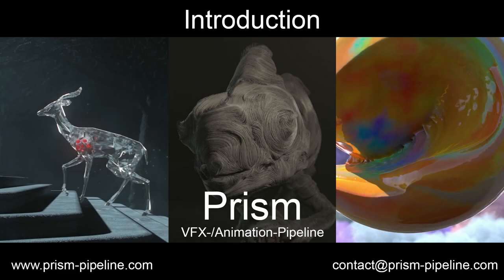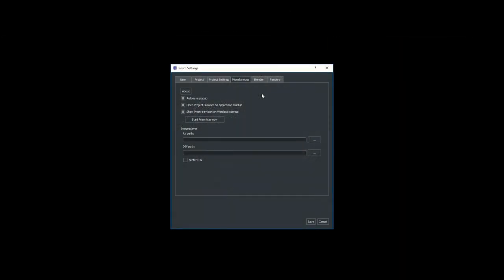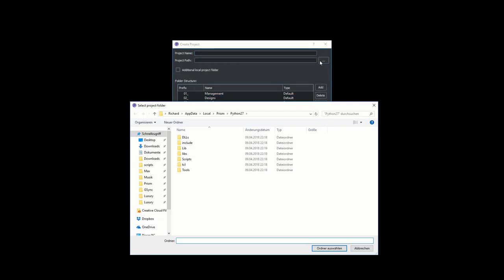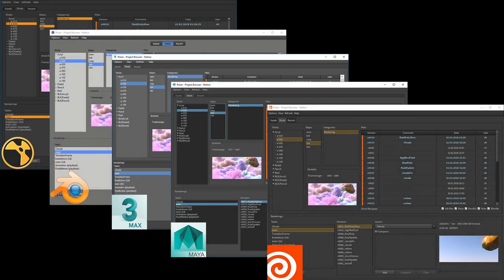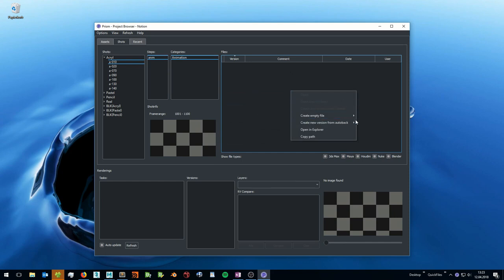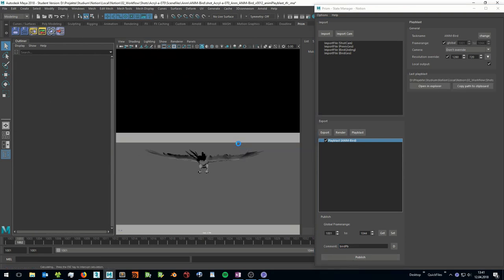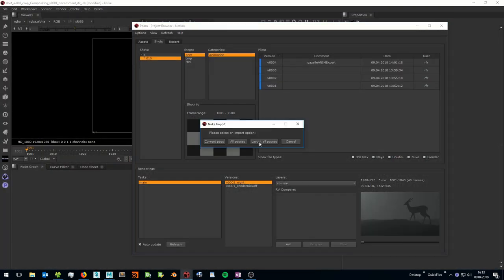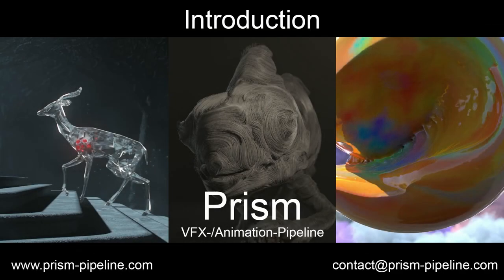Prism-Pipeline - Introduction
Prism is a free software for automating and managing VFX-/Animation-Projects.

Visit prism-pipeline.com/ to download it and to get more information.

Original Video content is coming soon! Support me for more content:

Send Bitcoin:
14nRPr2MKVWqN59hVouhKGUrHu4a2oPmv4

Send Ethereum:
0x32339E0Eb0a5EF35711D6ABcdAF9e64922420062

Send Ripple:
r91Czz1cxut2zeY4AUD5zRi3yJU4TZcoix

Send Litecoin:
LPNBJmngqq5HjmdcfdmM91xU7SVpW9qTMJ

Send ZCash:
t1SDcXeuBpoTcdbSAJ2RmSwMFmKKFSiL8XQ

Send Dash:
XyScJ3yS9LhyQWEnDxfxmk8WYGHtsrfpuD